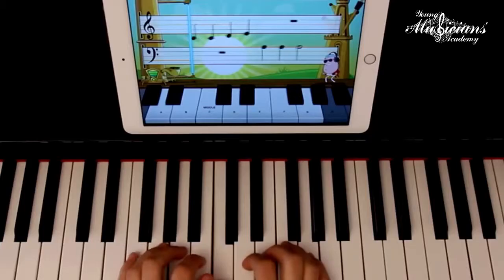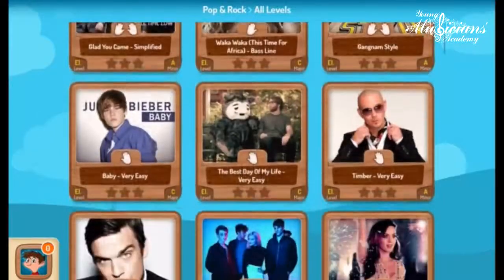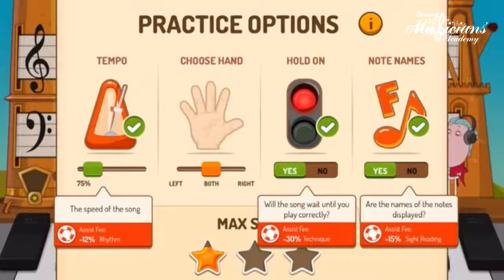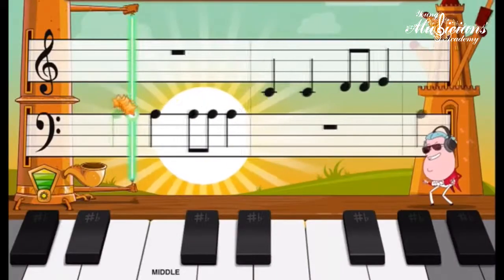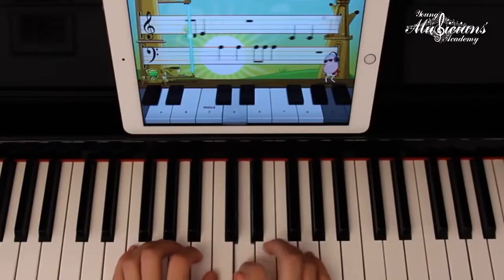How to motivate students to practice music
Here are some tips by Tim Topham to help keep music students motivated